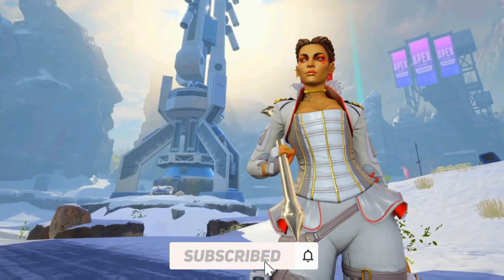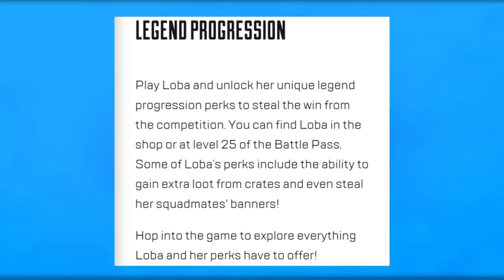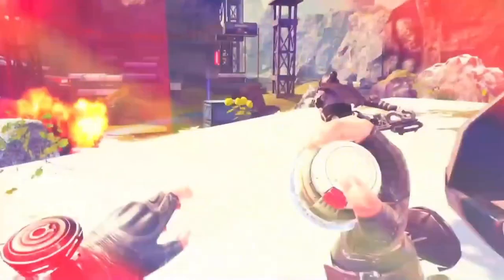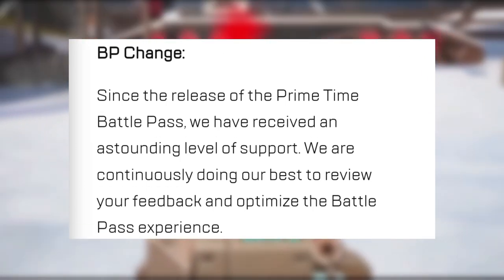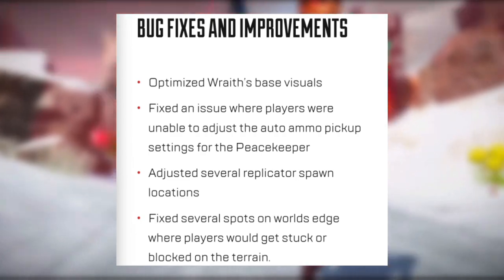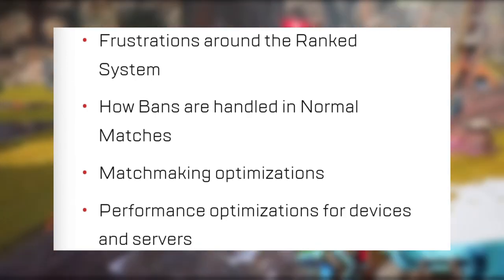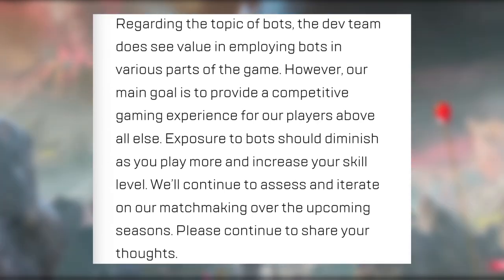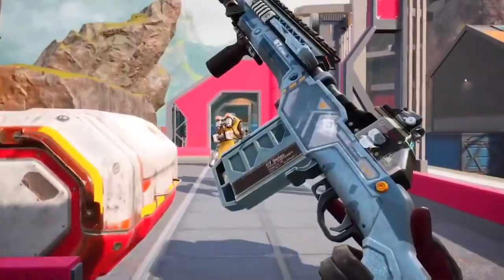Apex Mobile S2 Battle Pass + New Weapon & Map Changes! Bug Fixes & Optimizations!